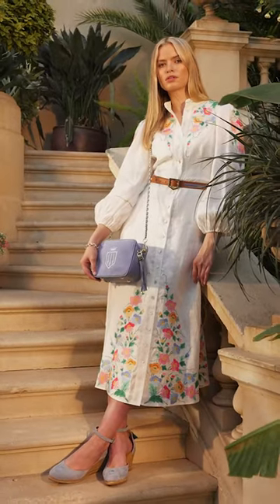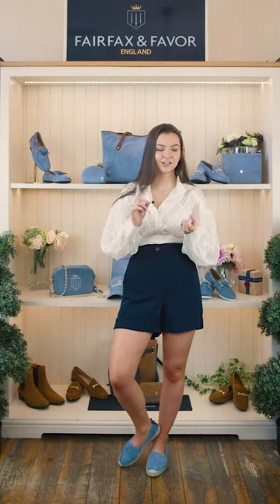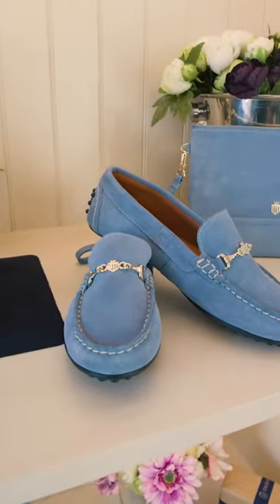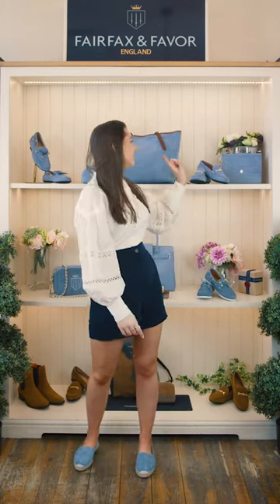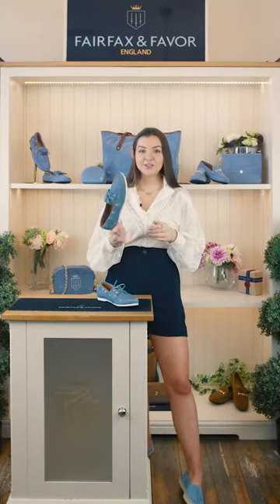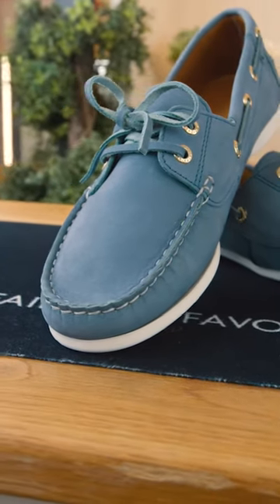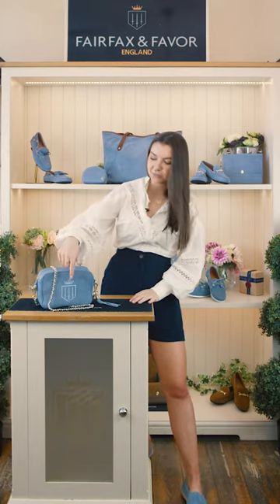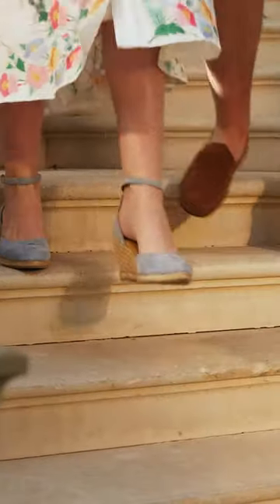The Cornflower Blue Collection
Introducing the first seasonal colour of our Spring/Summer '22 Collection... Cornflower Blue